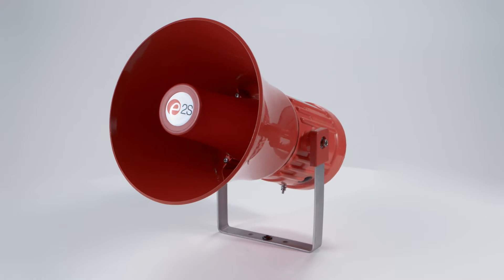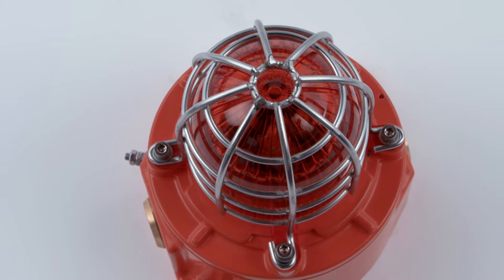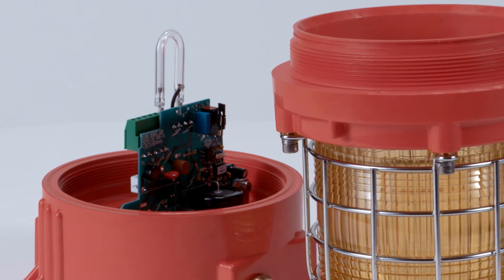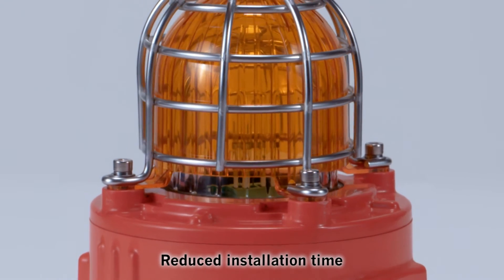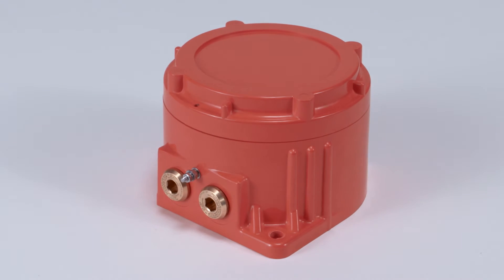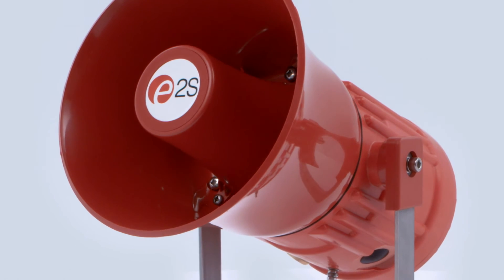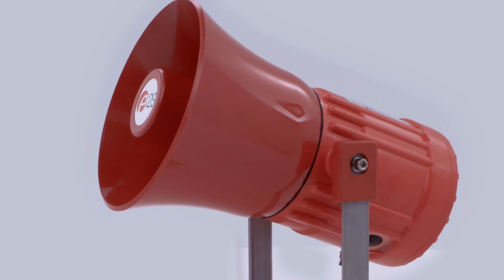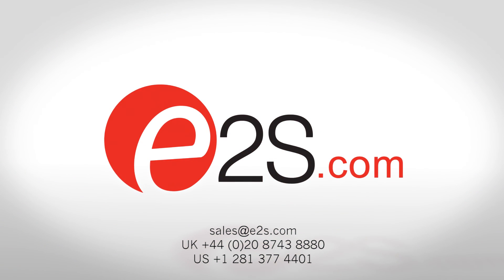GNEx presentation video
The GNEx family of GRP hazardous location signals comprises visual beacons, alarm horn sounders and PA loudspeakers. The IECEx & ATEX approved devices employ the latest signalling technology within lightweight and corrosion resistant Glass Reinforced Polyester enclosures.